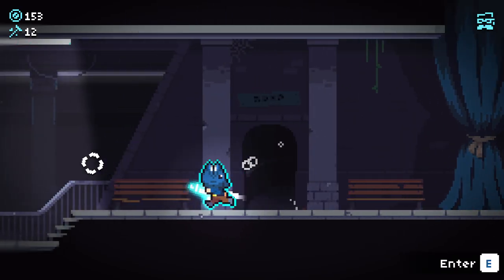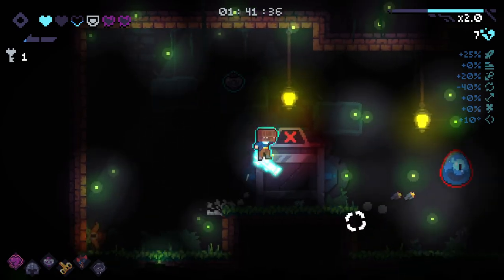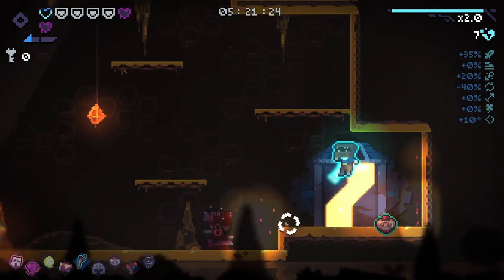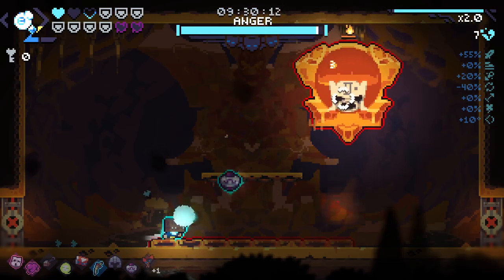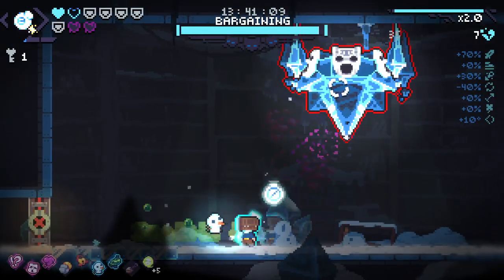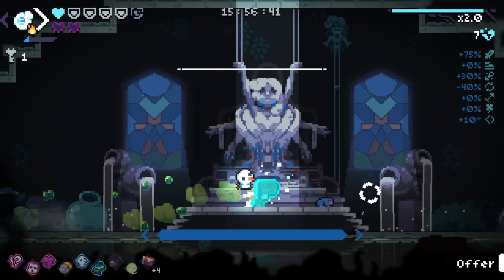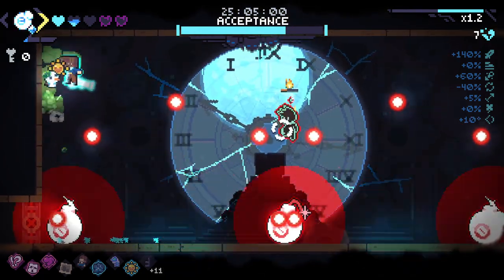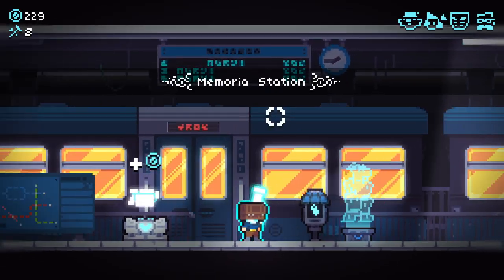MISTAKES WERE MADE! - Revita 1.0! - Part 13